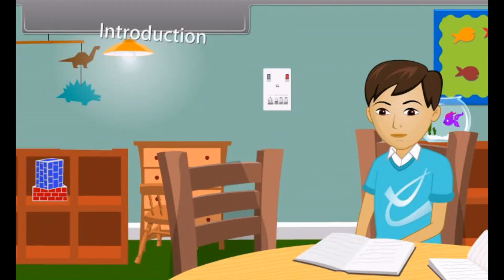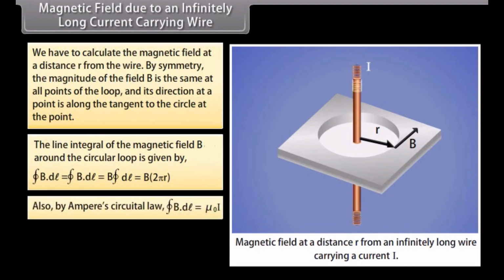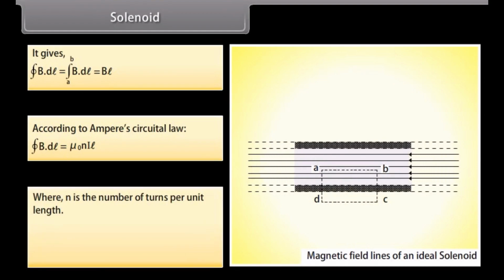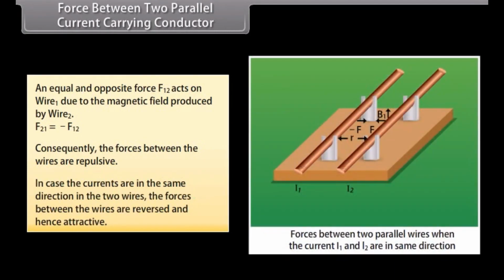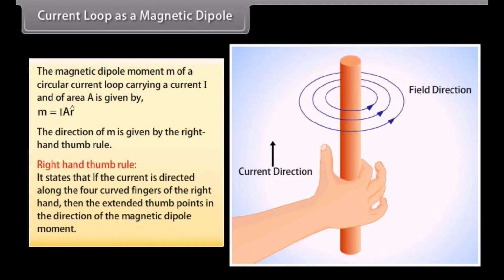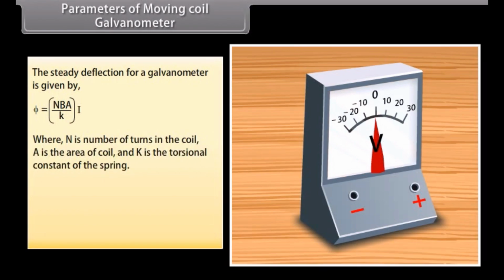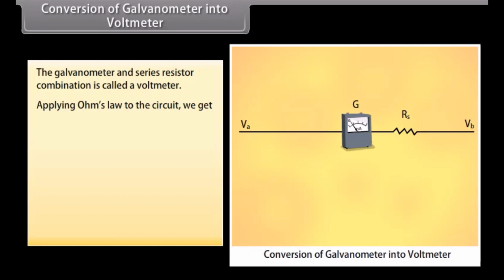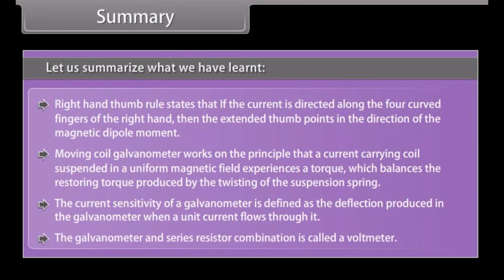CBSE Class 12 || Physics || Moving Charges & Magnetism || Part-II || Animation || in English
CBSE Class12 || Physics || Moving Charges & Magnetism || Part-II || Animation || in English @digitalguruji3147

class 12 moving charges and magnetism
class 12 moving charges and magnetism one shot
class 12 moving charges and magnetism revision
class 12 moving charges and magnetism notes
class 12 moving charges and magnetism ncert
class 12 physics moving charges and magnetism one shot
class 12 physics moving charges and magnetism revision
class 12 physics moving charges and magnetism quick revision
moving charges and magnetism class 12 explanation in english
moving charges and magnetism class 12 ncert explanation line by line